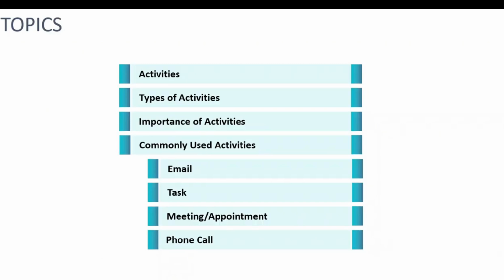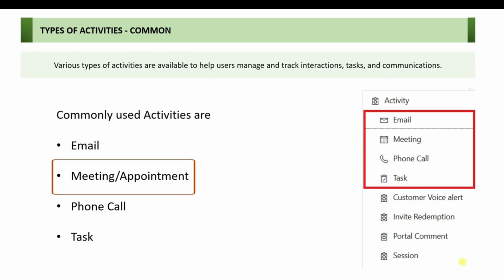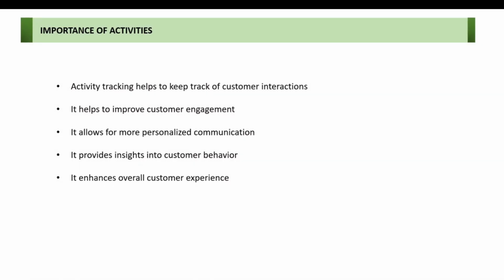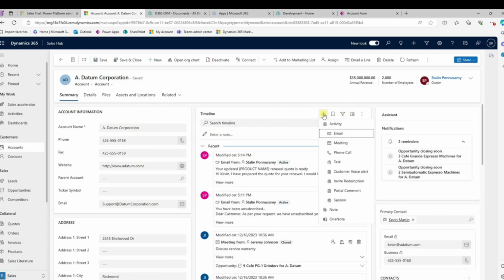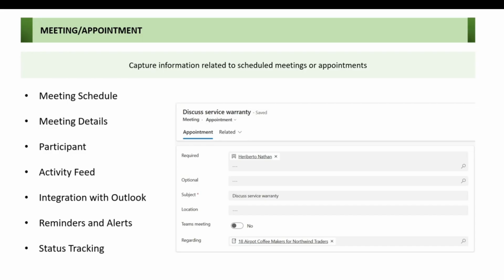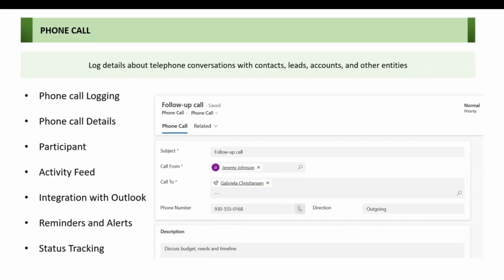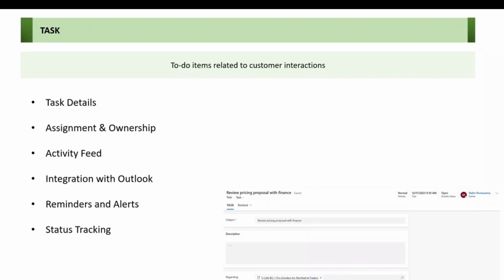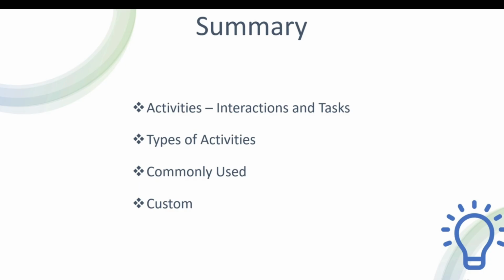Session 10 - D365 CRM Activity Tracking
"Track, manage, and analyze customer activities in D365 CRM to boost engagement and drive smarter interactions."

A few quick variations too:

"Monitor customer interactions and automate activity tracking within D365 CRM for better relationship management."

"Streamline D365 CRM activity tracking to enhance visibility, accountability, and business insights."

Would you like a few even more tailored depending on whether you need it for documentation, marketing, or UI text?